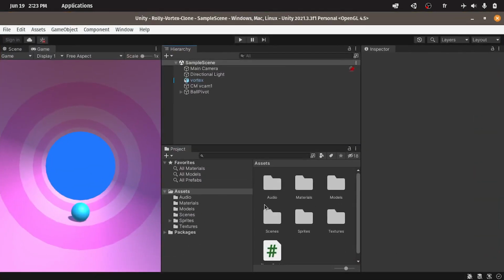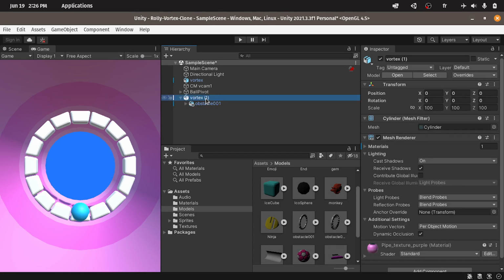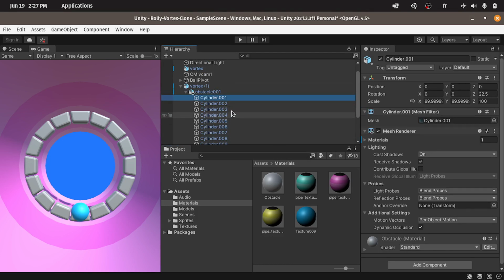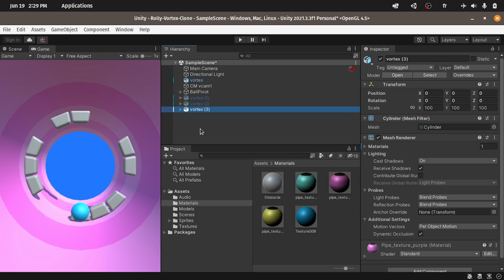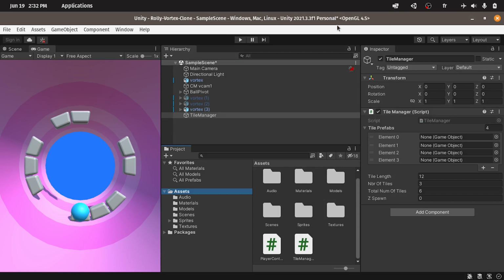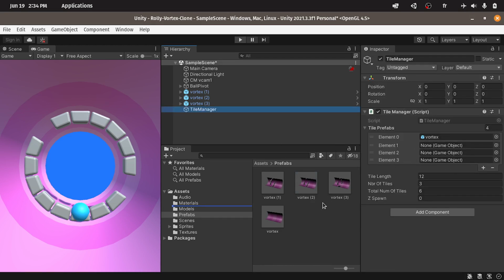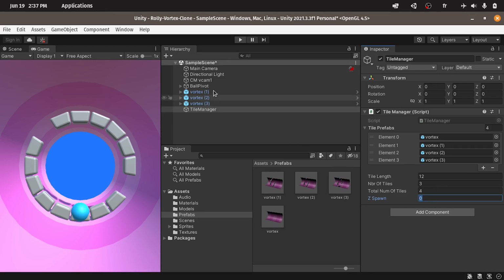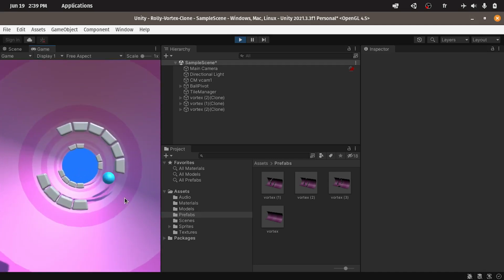Unity Rolly Vortex Game - (E04): Endless Level Generator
Let's Make it Endless!